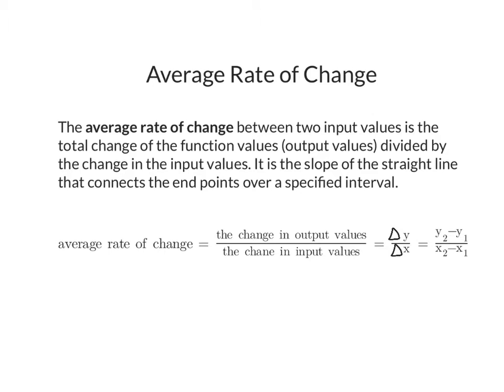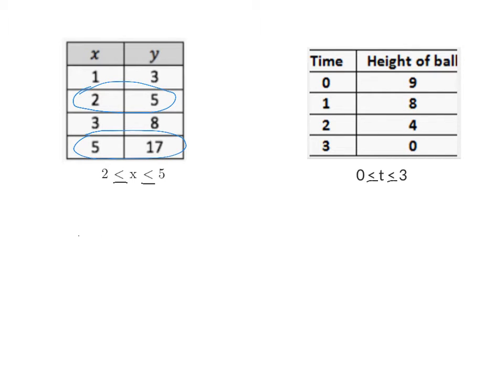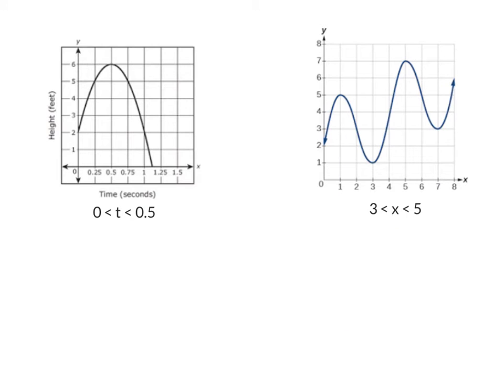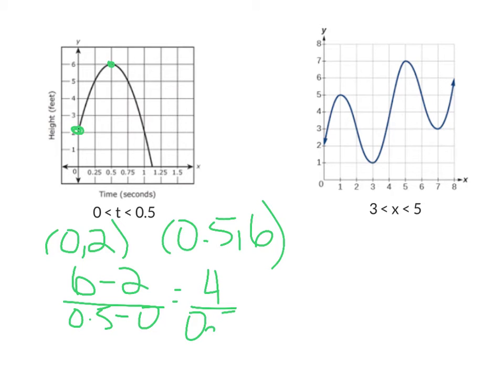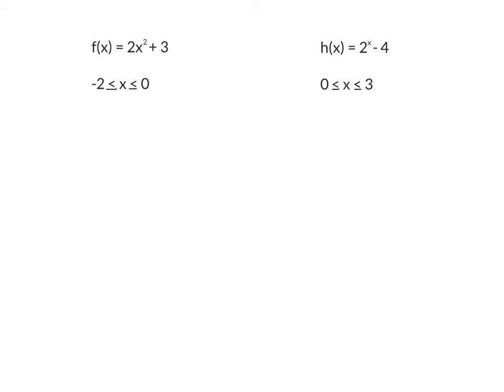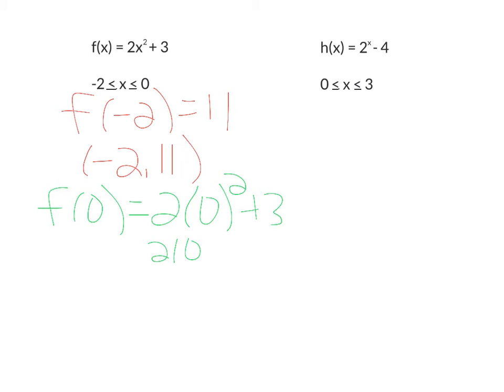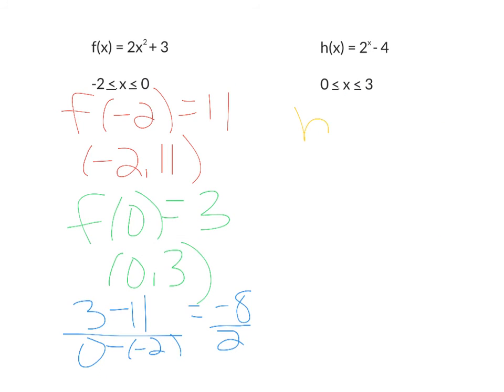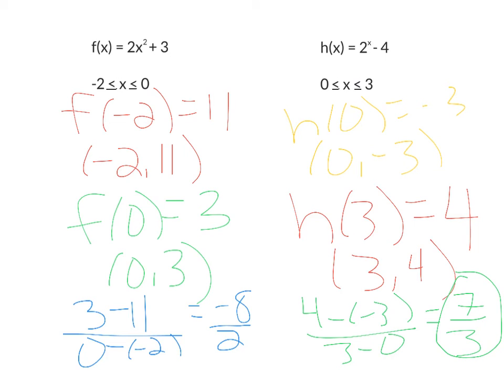Average Rate of Change